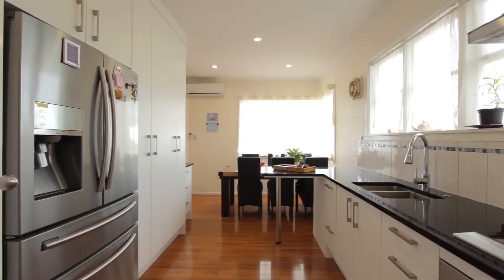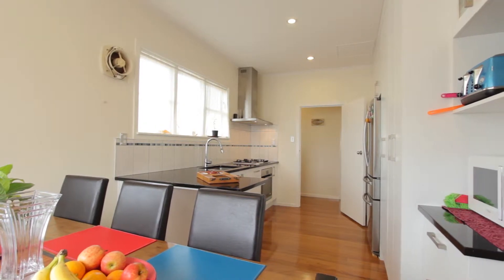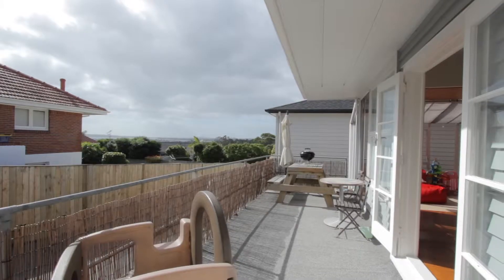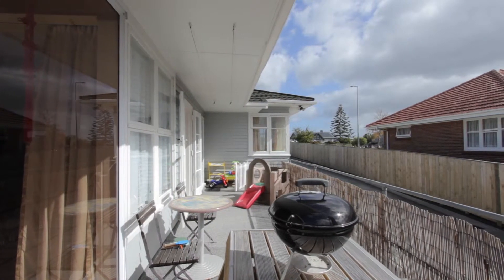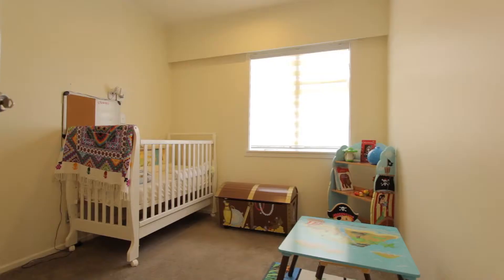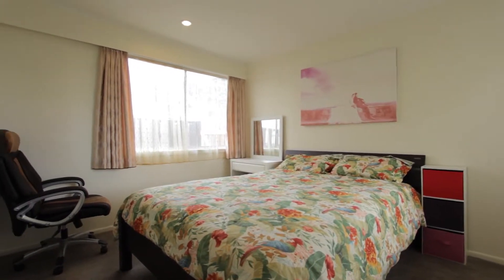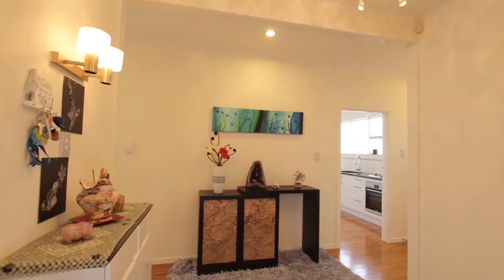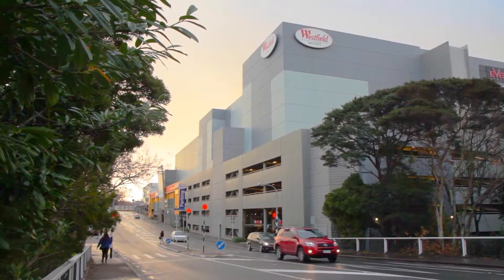SOLD - 4285 Great North Road, Glendene - Chris Sun and Lisa Zheng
GREAT LIVING ON GREAT NORTH ROAD

Configured as a four bed or three plus office, this weatherboard classic combines spacious comfortable living for the larger sized family with work from home options.  Fully renovated throughout, ...

Property Marketed by: Chris Sun, Pt Chevalier and Lisa Zheng, Glendene